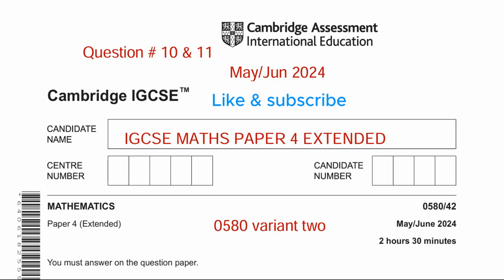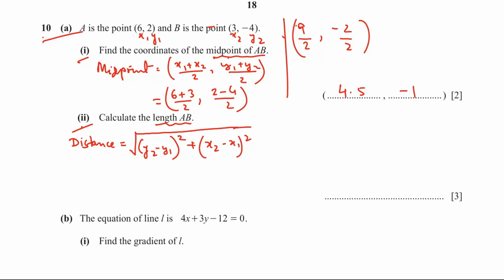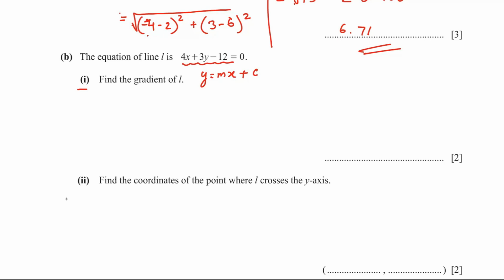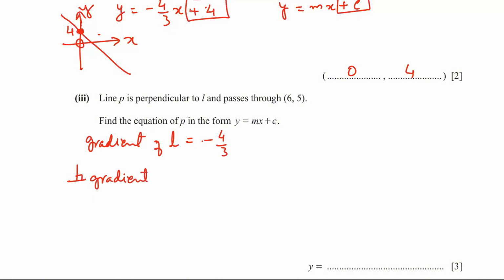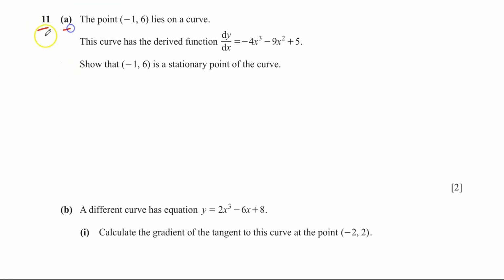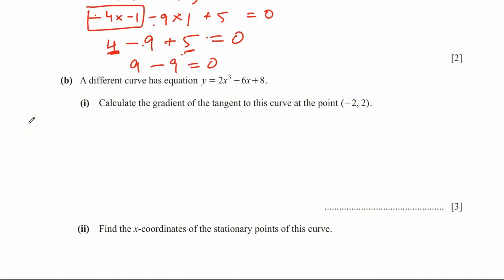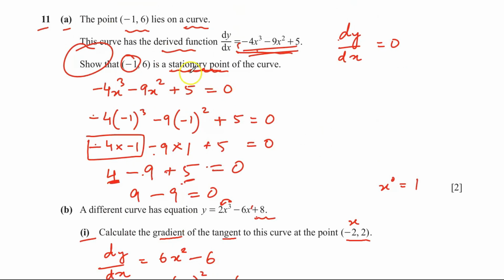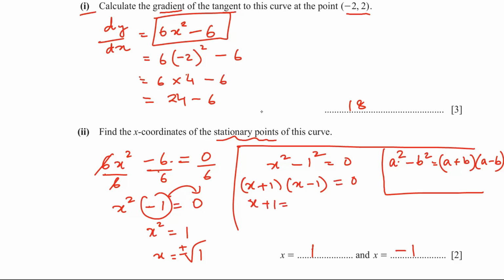IGCSE MATHS PAPER 4 Questions 10 & 11 (Extended)May/Jun 2024Variant2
IGCSE MATHS PAPER 4 (Extended) May/June 2024 variant 2. It has been divided into several parts to avoid the video being too long. In this video I have worked out question 10 and 11.